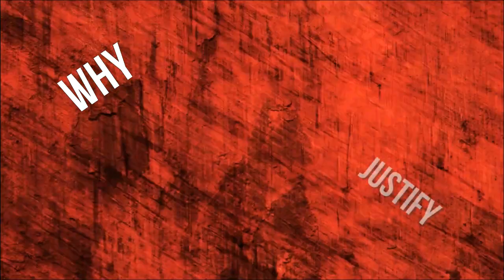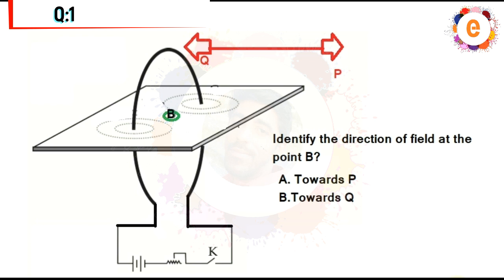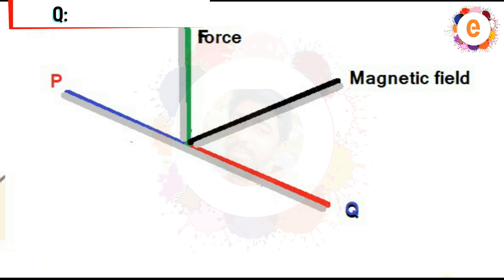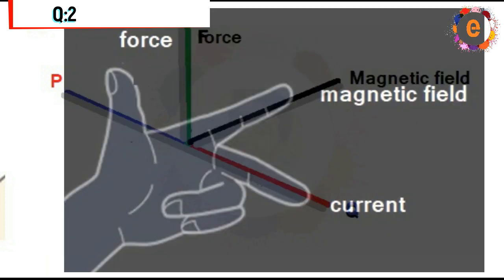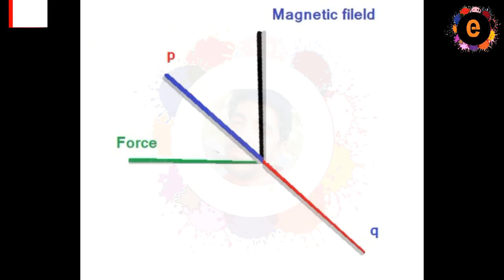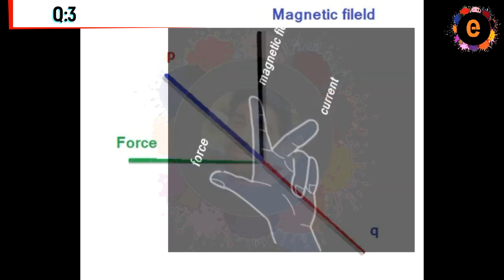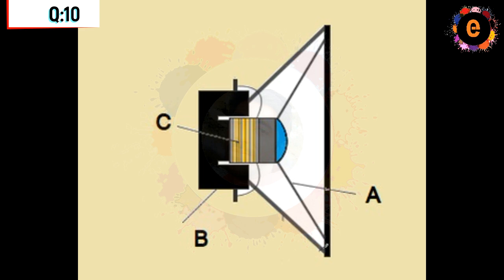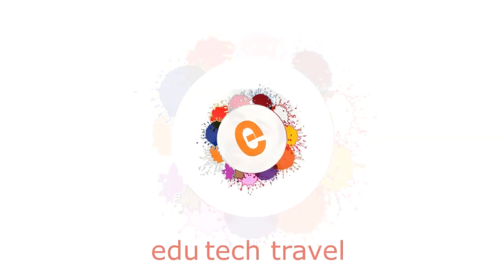SSLC CHAPTER 2 | Magnetic effect of electric current|വൈദ്യുതിയുടെ കാന്തികഫലം| Important Q & A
മറ്റ് പാഠഭാഗങ്ങളുടെ വീഡിയോ ചുവടെ ചേർക്കുന്നു.
പാഠം ഒന്ന്
വൈദ്യുത പ്രവാഹ ഫലങ്ങൾ
രണ്ട്
വൈദ്യുതിയുടെ കാന്തികഫലം
മൂന്ന്
വൈദ്യുതകാന്തിക പ്രേരണ
നാല്
പ്രകാശ പ്രതി പതനം
അഞ്ച്
അപവർത്തനം
ആറ്
കാഴ്ചയും വർണ്ണങ്ങളുടെ ലോകവും
ഏഴ്
ഊർജ്ജ പരിപാലനം
പാഠഭാഗങ്ങളിൽ പ്രധാന ആശയങ്ങൾ ഉൾക്കൊണ്ടുകൊണ്ട് തയാറാക്കിയ  പ്രധാനപ്പെട്ട  ചോദ്യ ഉത്തര വിശദീകരണം .വെറുതെ ഉത്തരങ്ങൾ പറഞ്ഞു പോകുന്നതിനു പകരം വിശദീകരിച്ചു അവതരിപ്പിക്കുന്നു.
"ഇതുവരെ സബ്സ്ക്രൈബ് ചെയ്യാത്തവർ സബ്സ്ക്രൈബ് ചെയ്യാൻ മറക്കരുതേ "